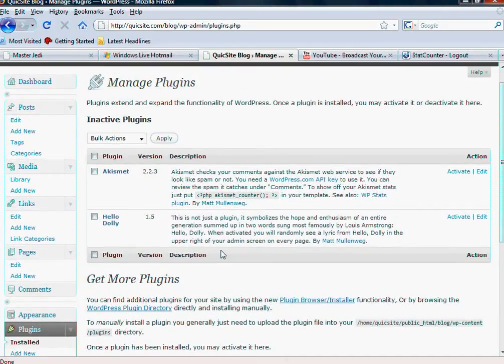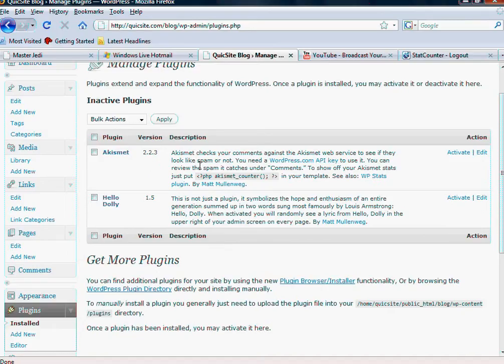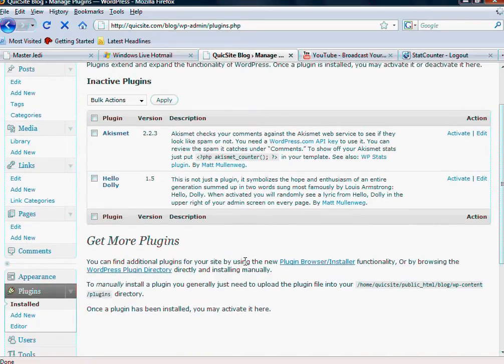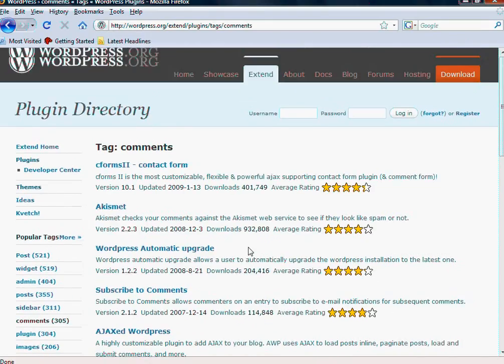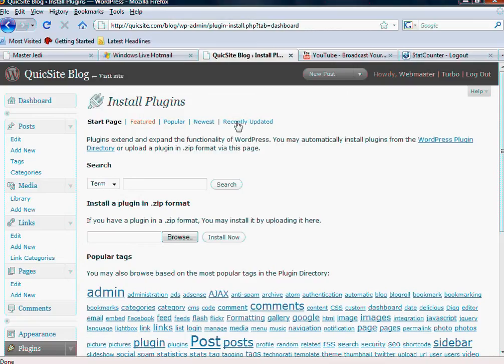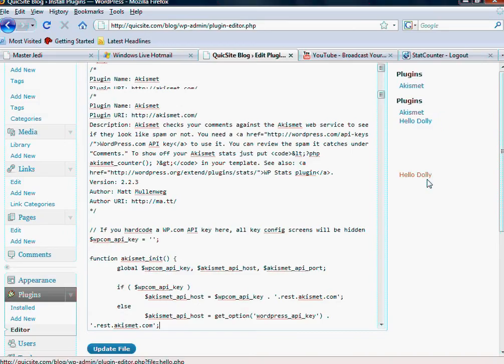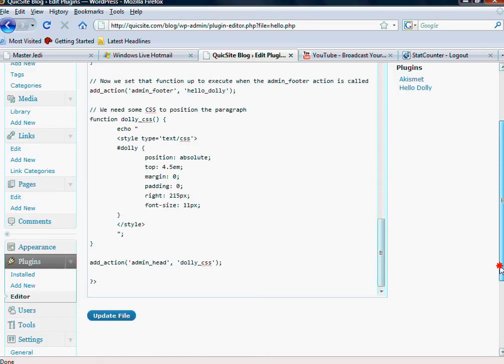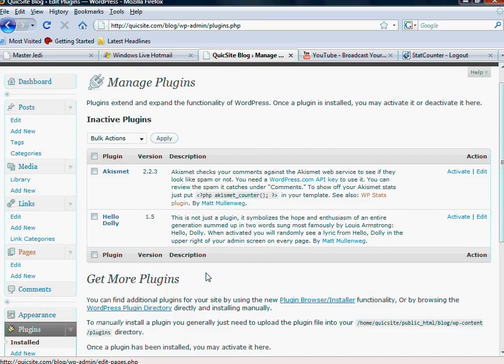WordPress Lesson 10 Plugin Review